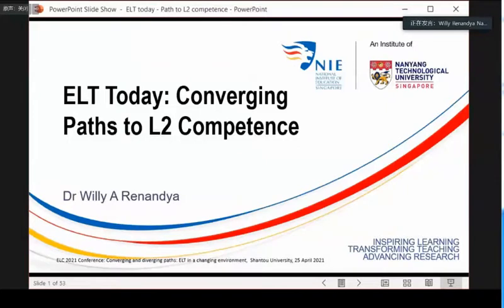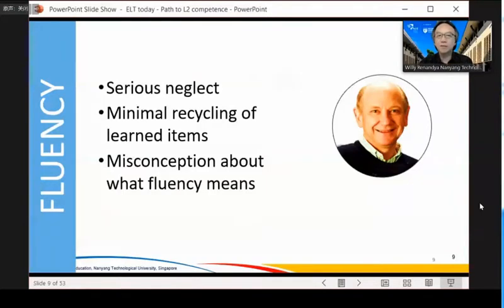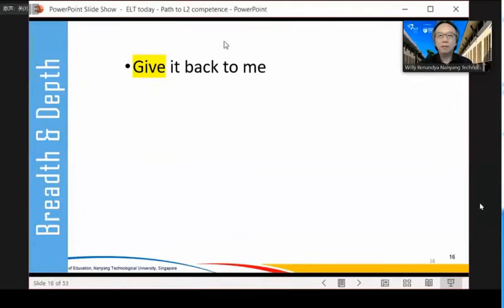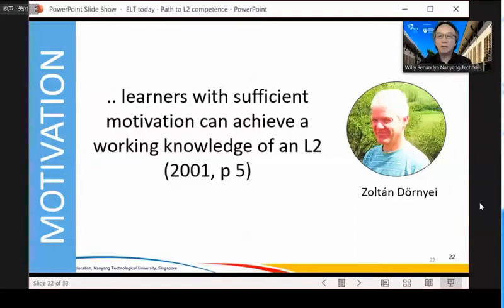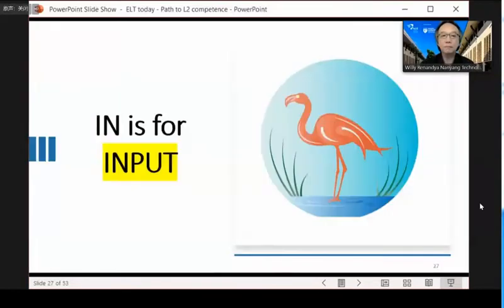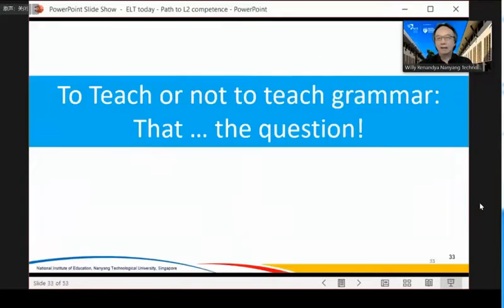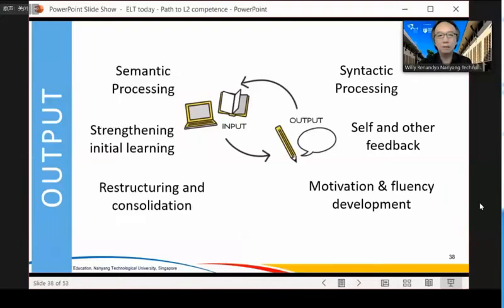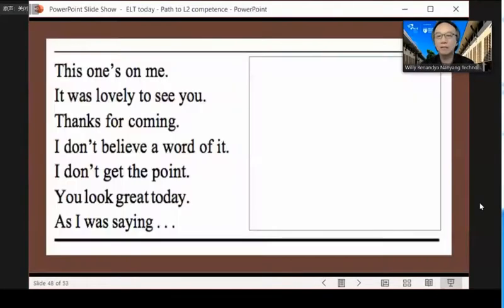ELT Today: Converging Paths to L2 Competence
Plenary speech delivered at the 2021 ELC Conference, Shantou University, 25 April, 2021.

On the surface, English language teaching (ELT) experts may appear to hold diverging views about factors that contribute most to L2 proficiency. But upon closer inspection, their views about the nature of language learning and how best to acquire it in instructed second or foreign language learning contexts tend to converge rather than diverge. In this presentation, I discuss eight research-based principles that respected ELT scholars tend to agree to be of great importance in facilitating language development.